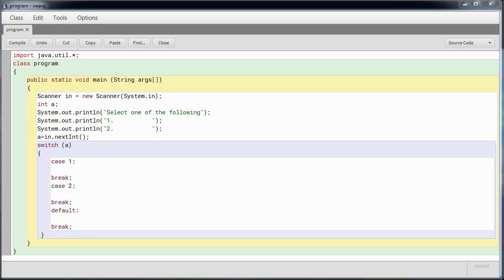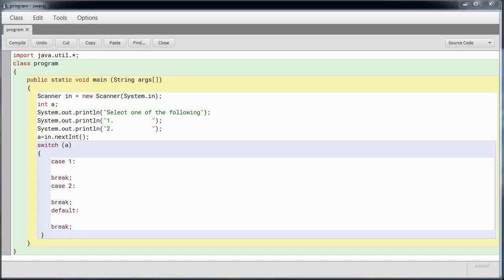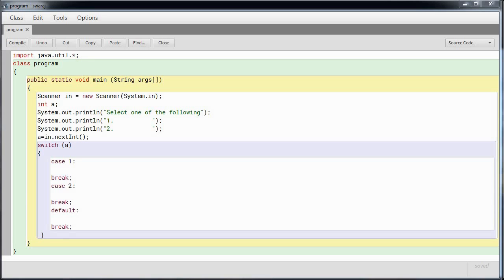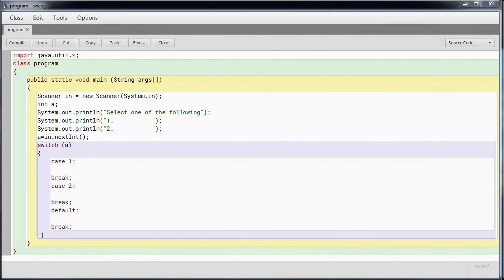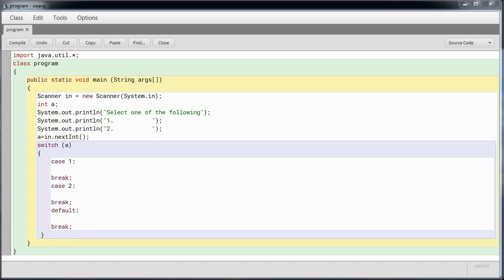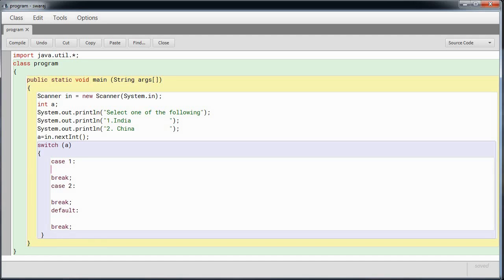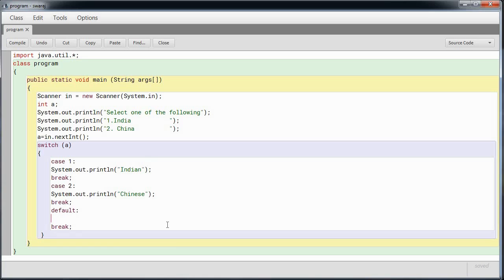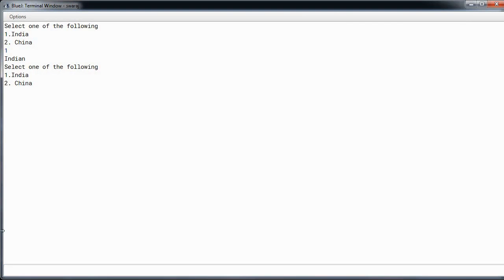JAVA Tutorial Series Conditional Statements 3